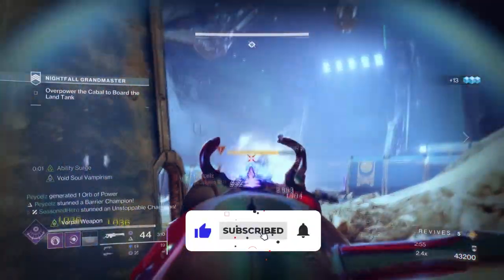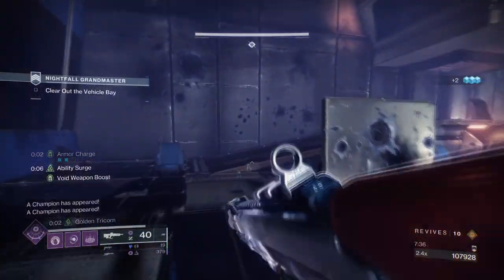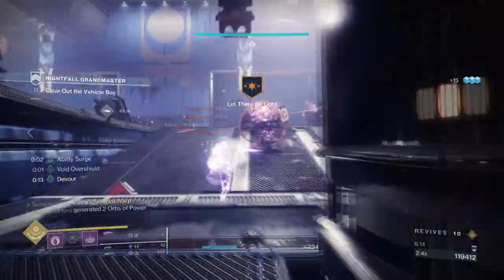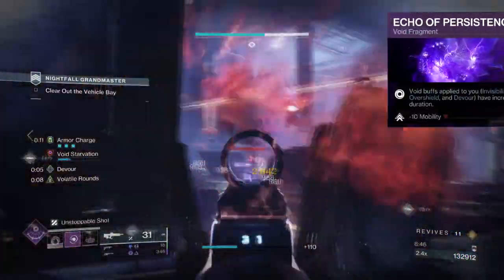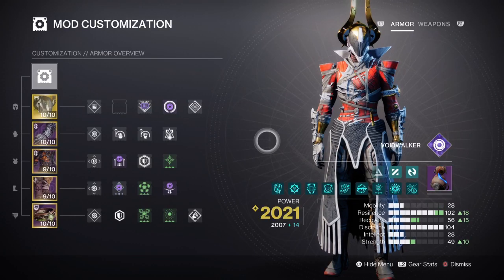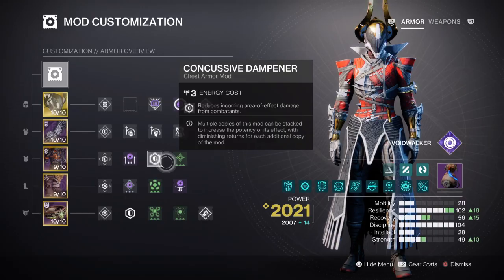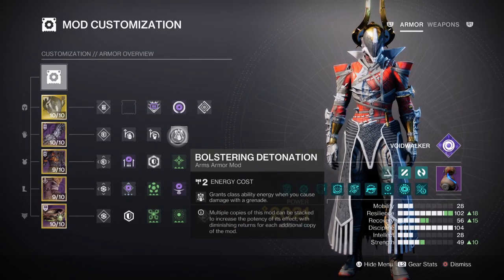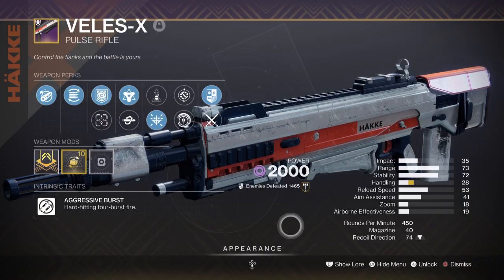The Most Underrated NOVA WARP Warlock Build Is HERE In Destiny 2!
Ready to dominate in Destiny 2 as a Void Nova Warp Warlock? This underrated build using Nezarec's Sin and Deterministic Chaos is a game-changer!

00:00 Intro
00:19 Exotic
01:50 Subclass & Fragments Breakdown
03:27 Stats & Mods
05:28 Weapons and Perks
06:39 Conclusion

Enjoy :D